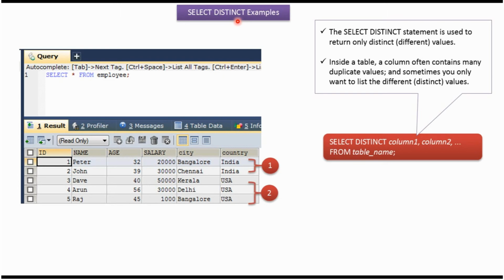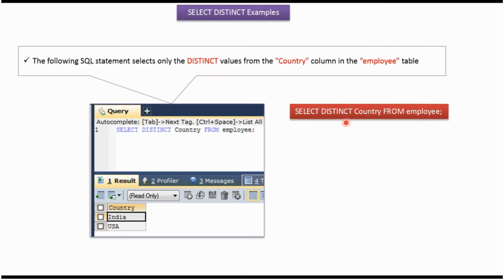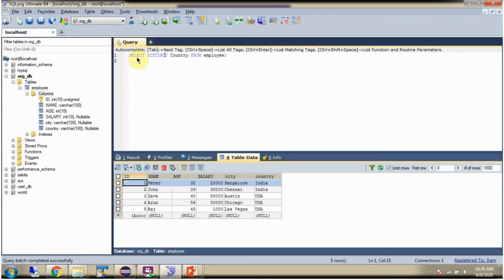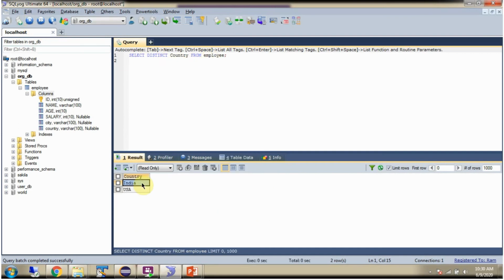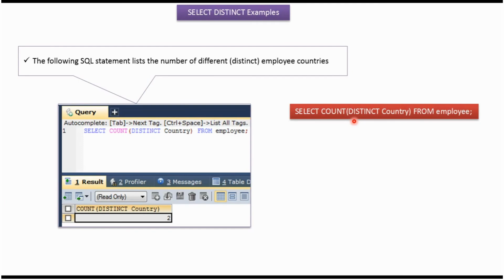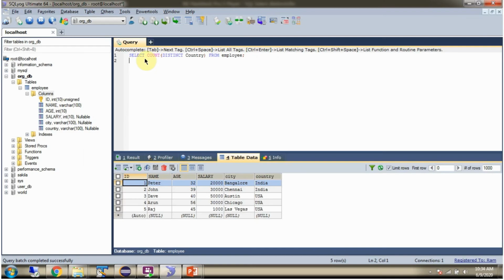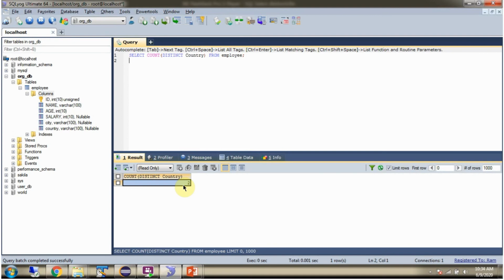How to use SQL Select Distinct Statement? | SQL Tutorial For Beginners | Learn SQL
Welcome to our SQL tutorial for beginners! In this video, we explore the powerful SQL SELECT DISTINCT statement. This command is essential for retrieving unique values from your database, making your queries more efficient and your data analysis more accurate. Whether you're new to SQL or looking to expand your skills, this tutorial will help you master the SELECT DISTINCT statement.

In this tutorial, you'll learn:
- What the SQL SELECT DISTINCT statement is and why it's important.
- The basic syntax of SELECT DISTINCT and how to use it.
- How to retrieve unique values from one or more columns.
- Practical examples demonstrating the use of SELECT DISTINCT in real-world scenarios.
- Tips and best practices for using SELECT DISTINCT effectively in your SQL queries.

By the end of this video, you'll have a solid understanding of how to use the SELECT DISTINCT statement to filter out duplicate data, making your SQL queries more precise and efficient.